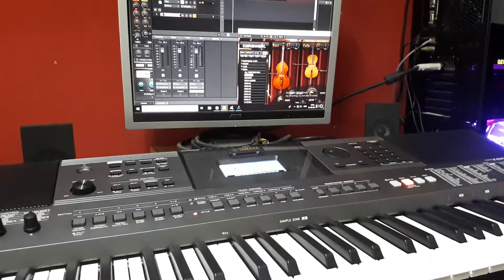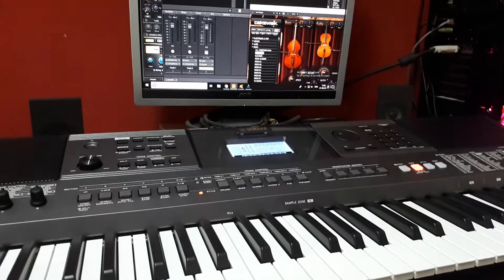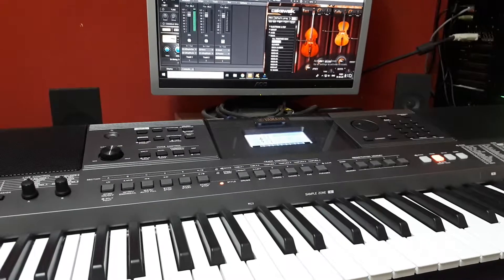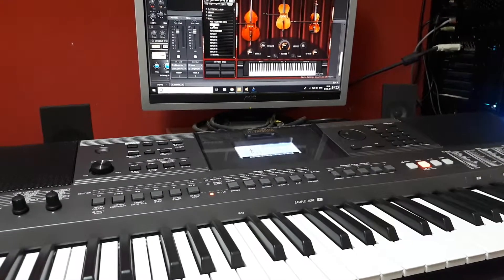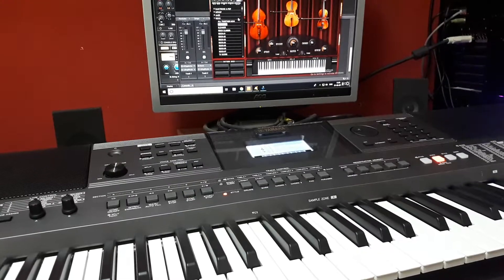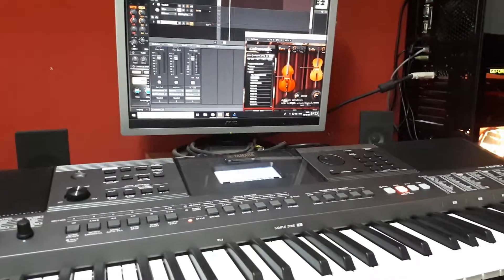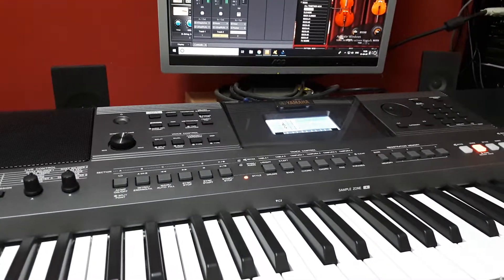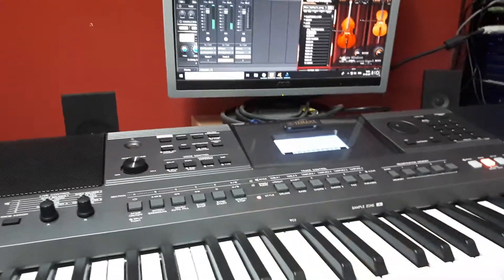Cakewalk MIDI Output without Assigning Proper Channel Creates a Rather Funny Sequence